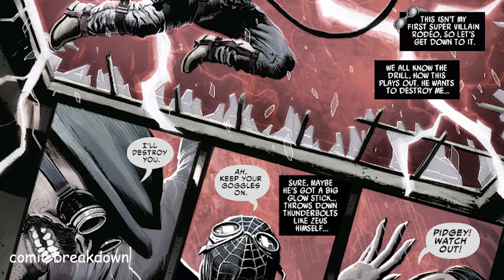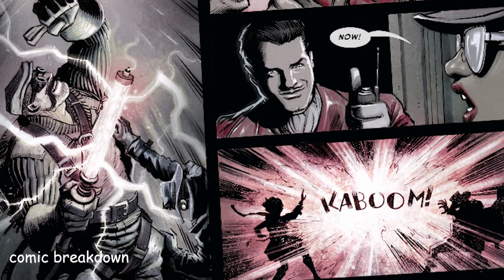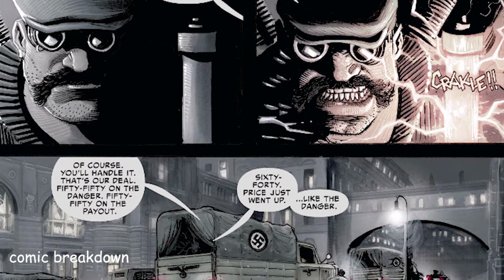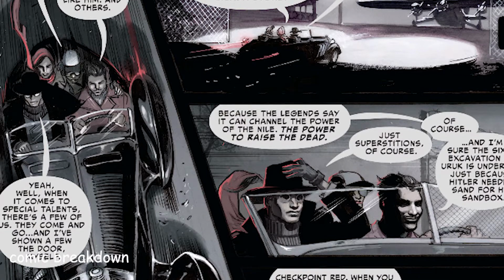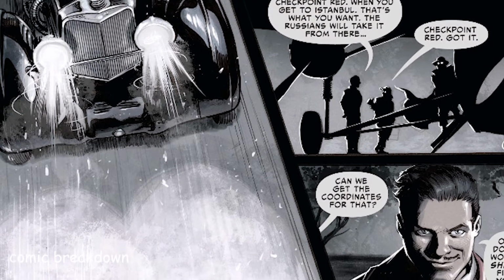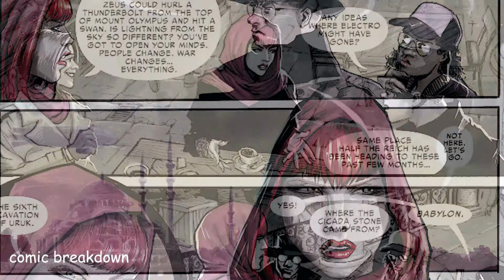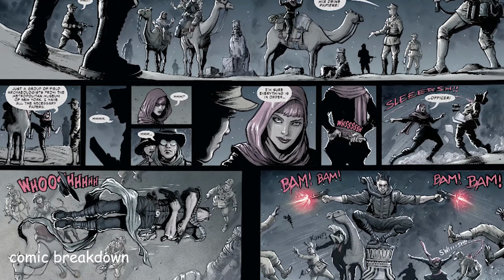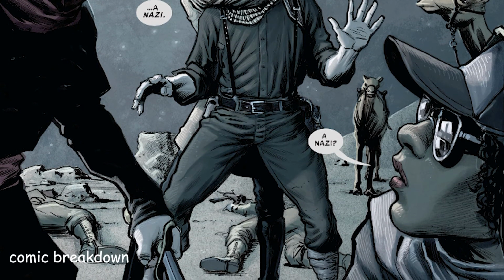Spider-Man: Noir ( issue 3 of 5, 2020)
In this video we will be going over, Spider-Man: Noir, issue 3 of 5, 2020, published by Marvel Comics. All rights are owned by the respective companies.

THE ADVENTURE CONTINUES! A murder investigation may have led Spider-Man a thousand miles from home, but DANGER is close behind! And as the specter of war looms in Europe, a dangerous operative shrouded in mystery has designs of his own, with ELECTRO leading the charge!

Hey everyone and thanks for checking out Comic Breakdown! Giving you the latest in comic book reviews and commentary.

    For the full story, buy the comic and support the industry.